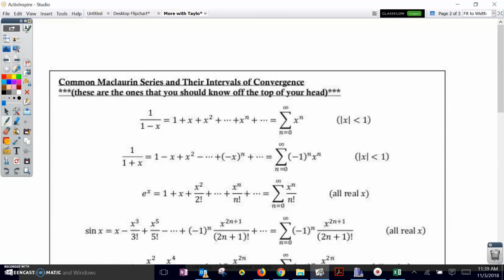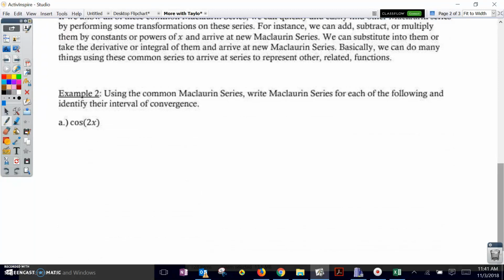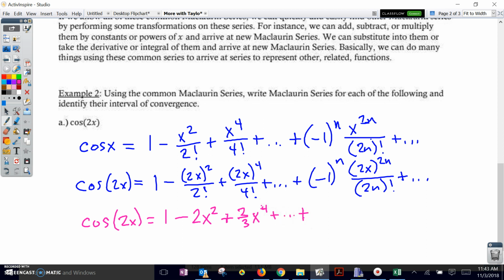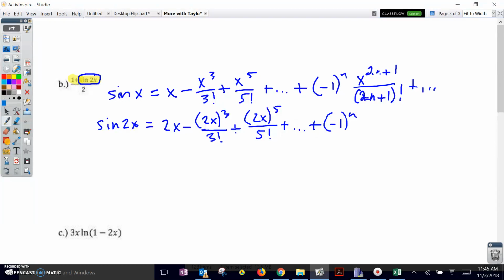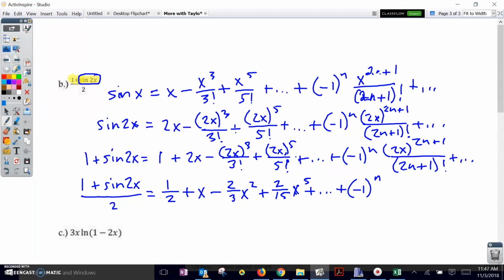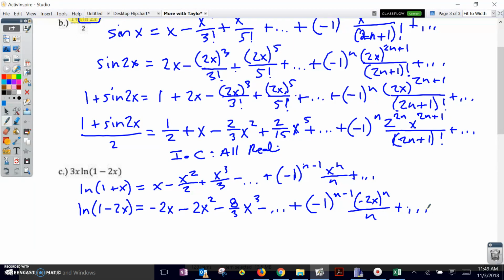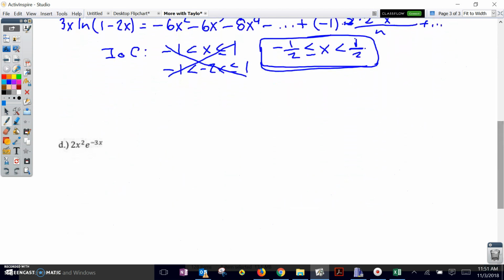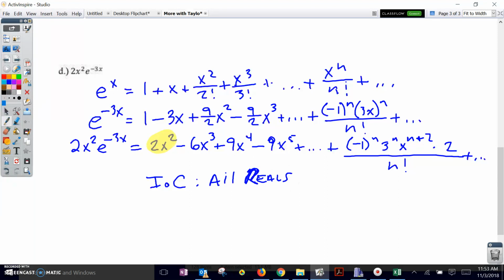More with Taylor Series- Example 2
This video was created as a supplement to in class instruction for my AP Calculus BC course. It includes examples of how to generate Maclaurin series from commonly known Maclaurin series using differentiation, integration, substitution, and multiplication.